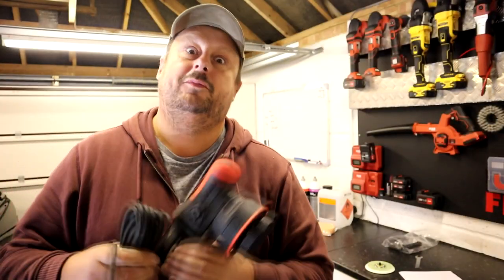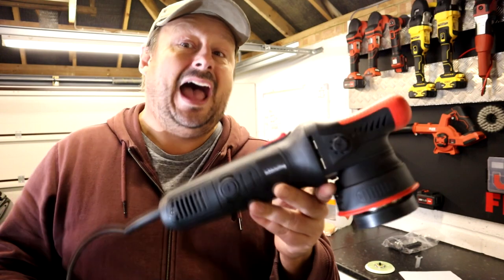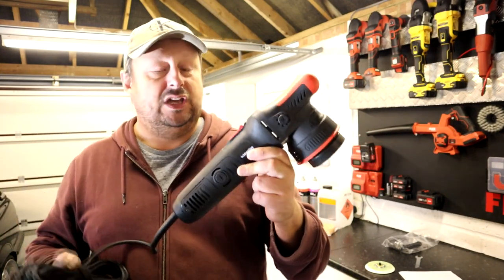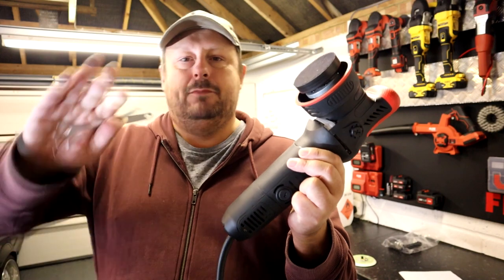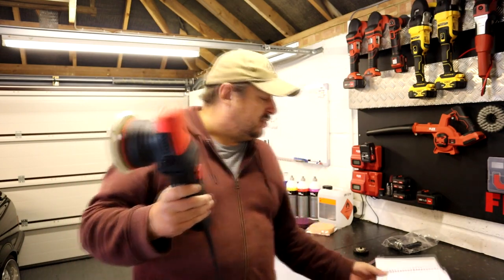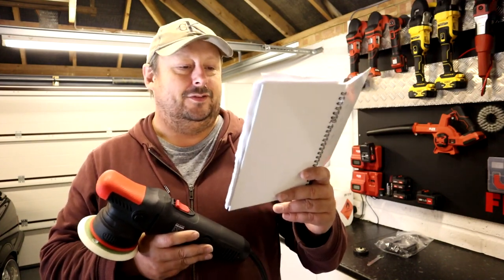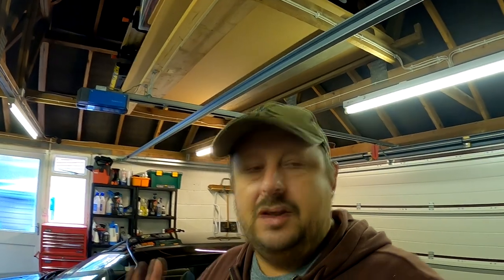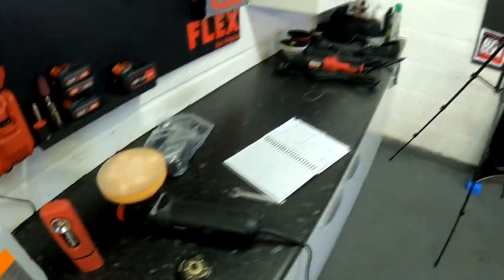The Ultimate Dual Action Polisher for Beginners? | New DA8 Review | Picking your first polisher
My Main Camera

Bargain Amazon Wash mitts

Recomended Products